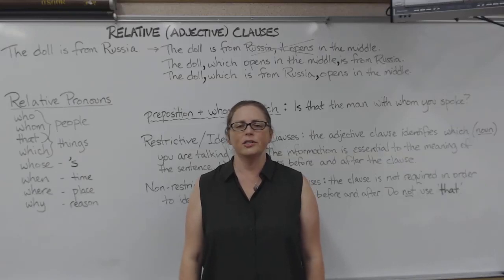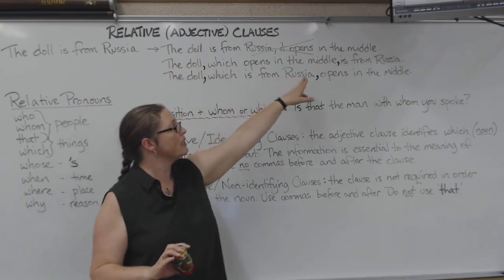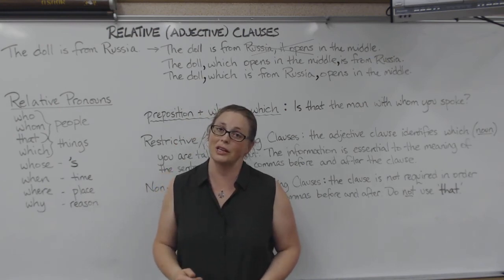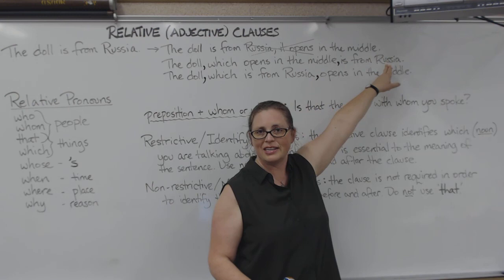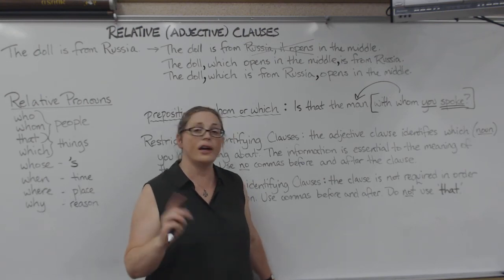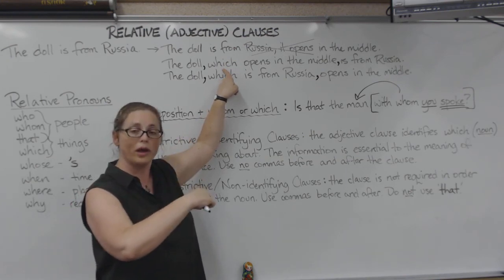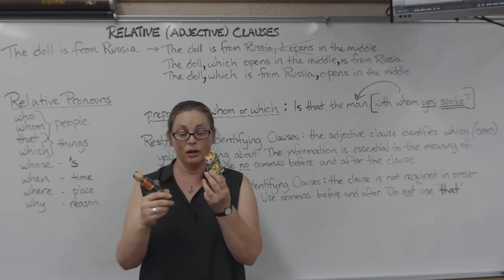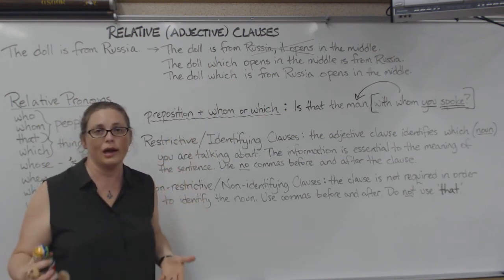Relative (Adjective) Clauses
This video gives an overview of relative, or adjective, clauses in English, such as "The video which is on relative clauses will give you good information."